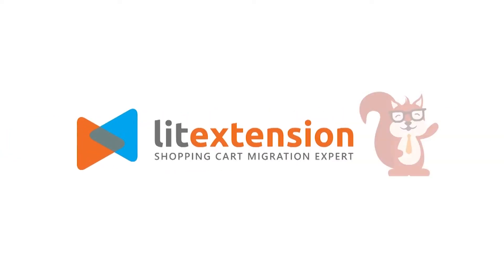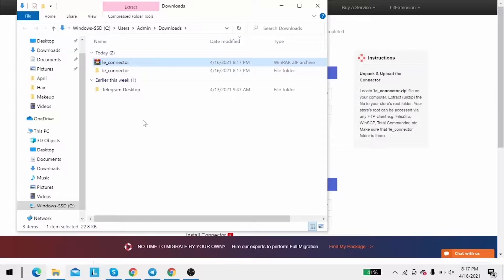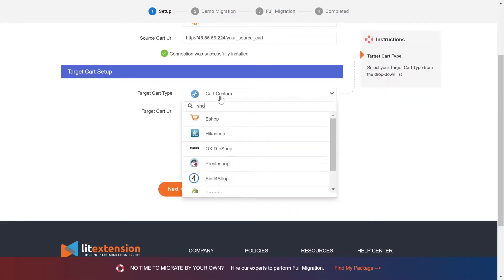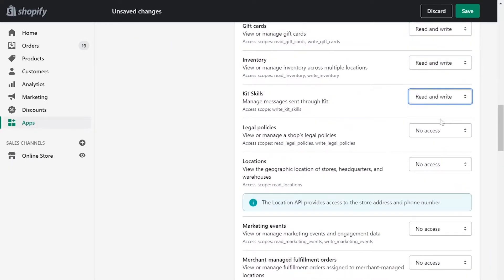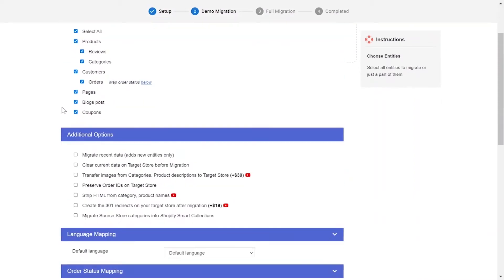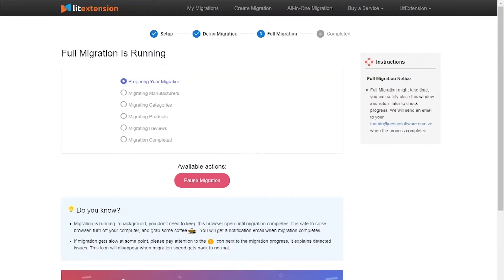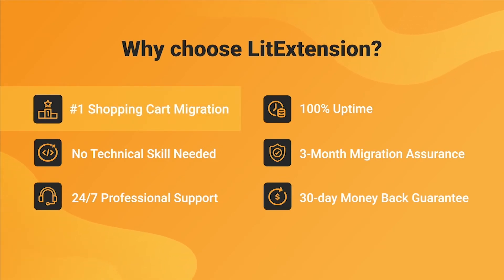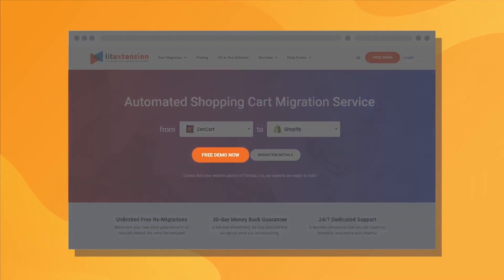How to Migrate Magento to Shopify | Only 3 Steps (2023)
In this video, we’re going to show you the ultimate way to migrate Magento to Shopify. No technical skills required and we can guarantee a perfect result and the highest security for you.

The process of migrating Magento to Shopify can be very tedious and complicated if you choose the wrong way to do it. In reverse, it will be very easy and speedy if you do it right.

With LitExtension, it only takes you 3 simple steps and a few hours to get your migration from Magento to Shopify done.

0:00 Introduction
0:13 Register an account on LitExtension website
0:22 Set up Source Store and Target Store
2:13 Configure the migration
2:56 Run migration from Magento to Shopify
3:30 Why choose LitExtension